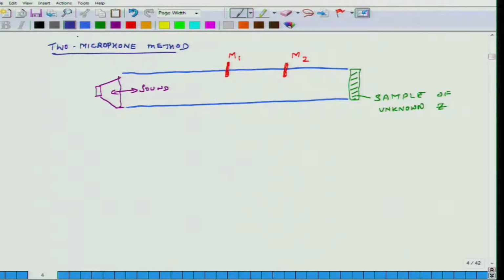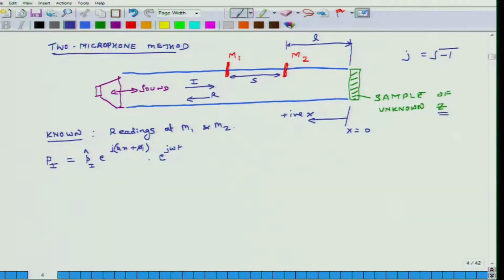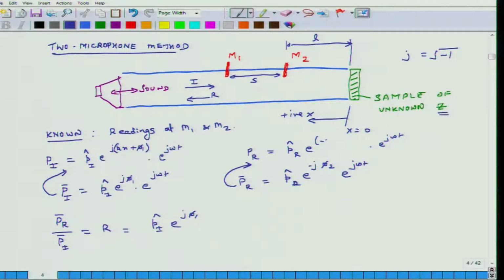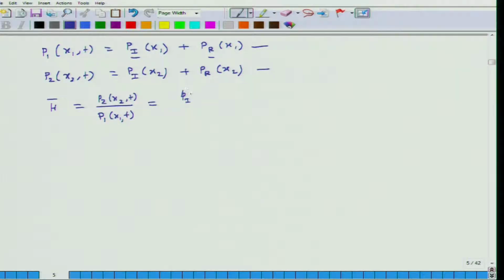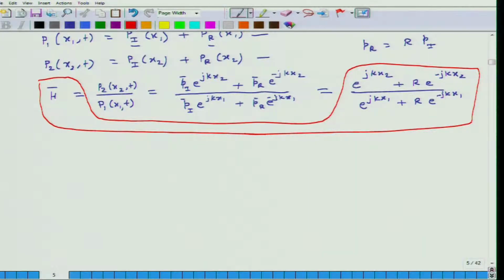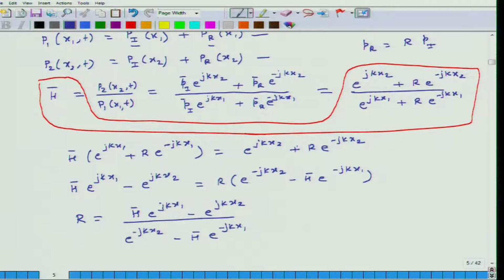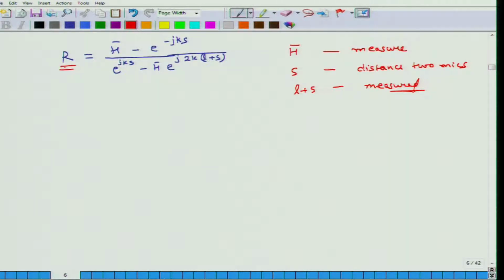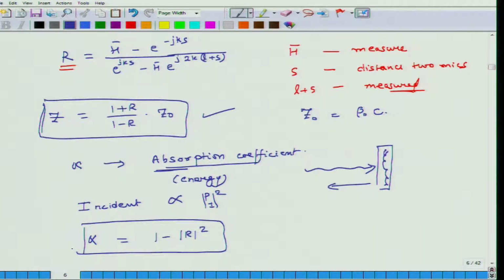Week 7: Lecture 38